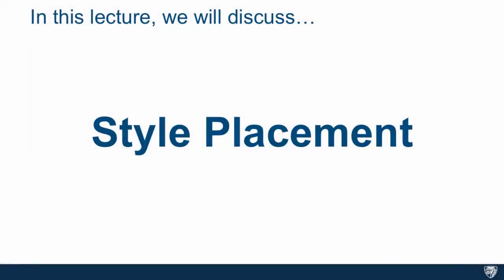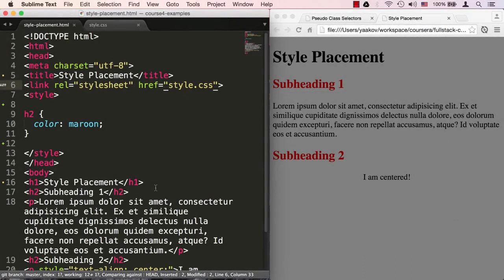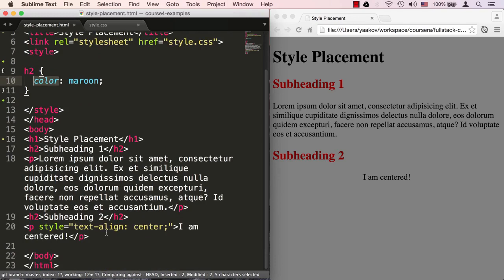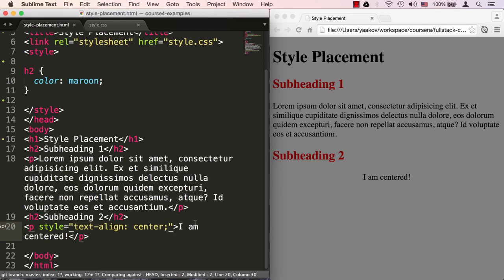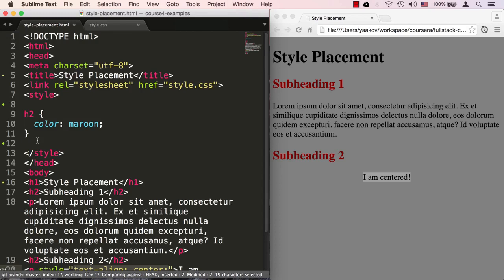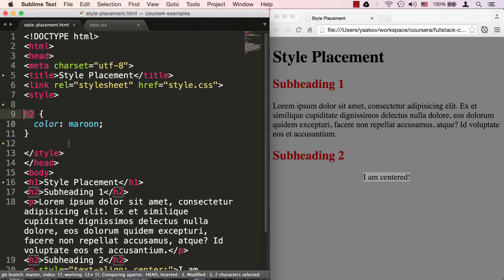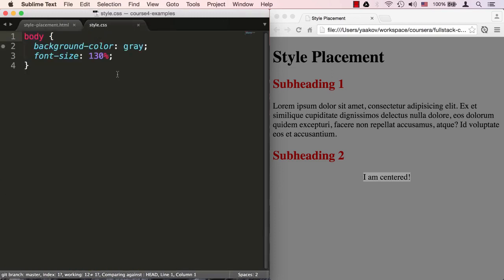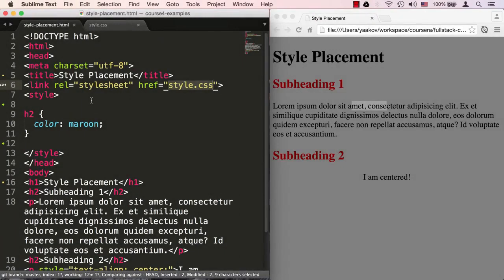Lecture 16: Style Placement